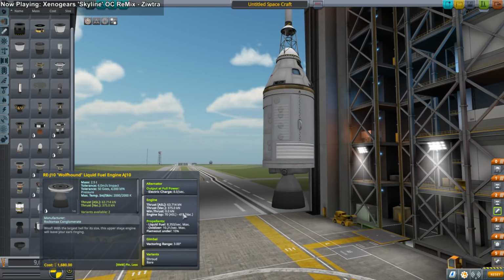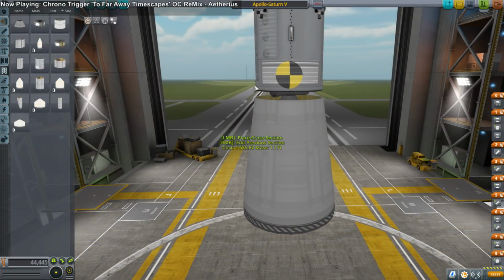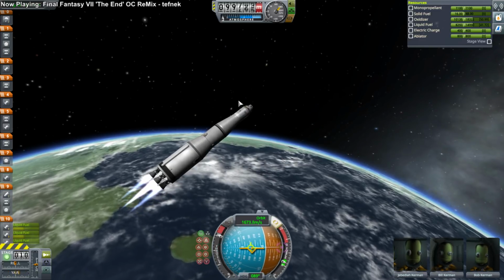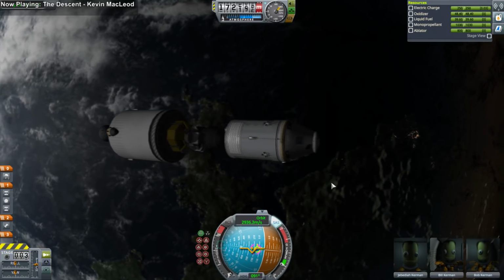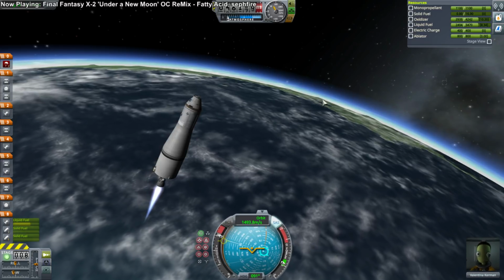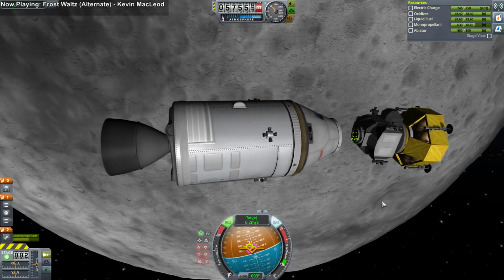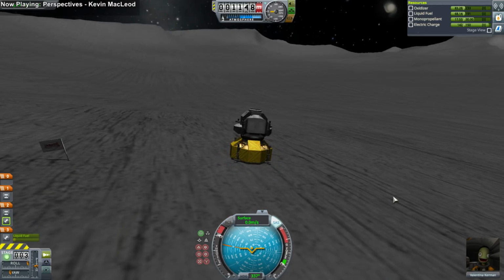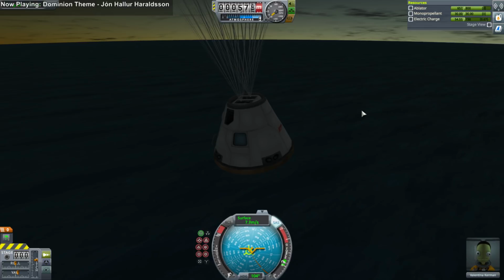Kerbal Space Program Making History - Quick Apollo-Saturn V Build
I discuss a quick attempt to recreate an Apollo-Saturn V mission in stock using new parts from the Making History DLC for Kerbal Space Program.